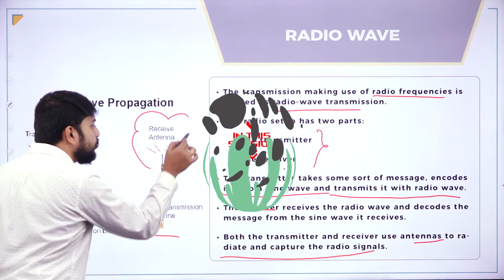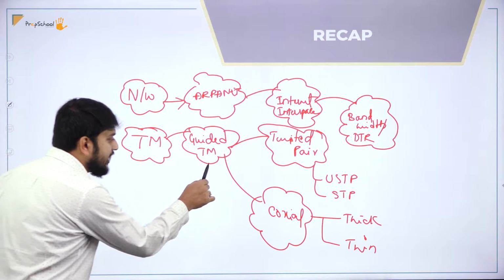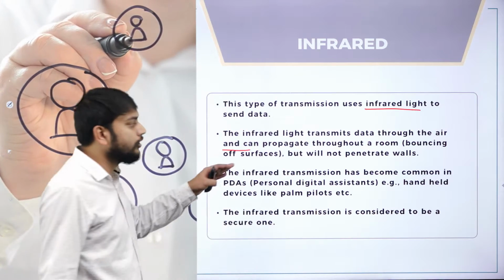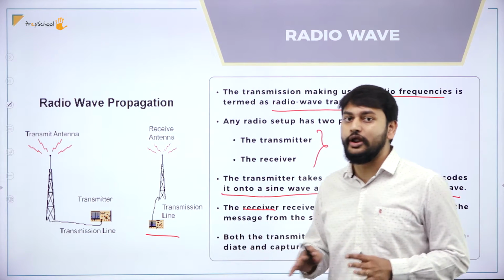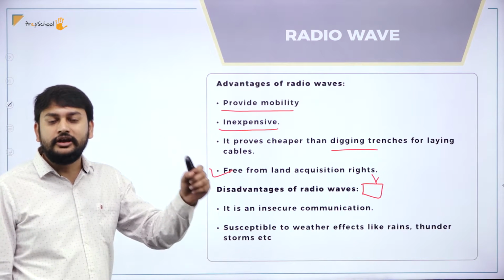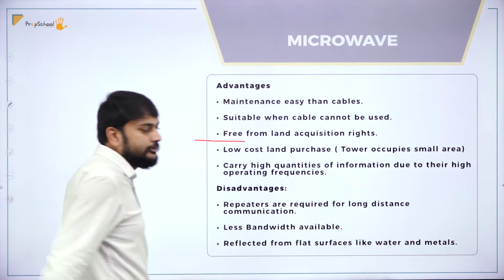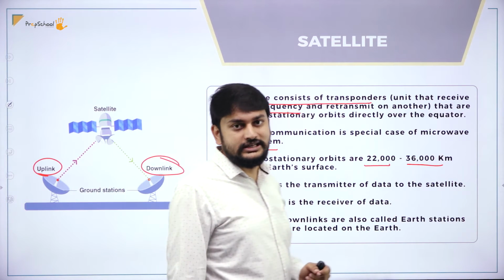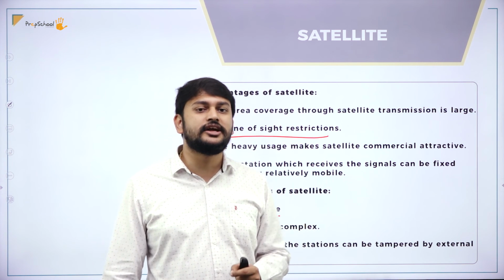DAY 38 | COMPUTER SCIENCE | CBSE XII | COMPUTER NETWORKS | L3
Class : CBSE XII
Stream : SCIENCE AND COMMERCE
Subject : COMPUTER SCIENCE
Chapter Name : COMPUTER NETWORKS
Lecture : 3